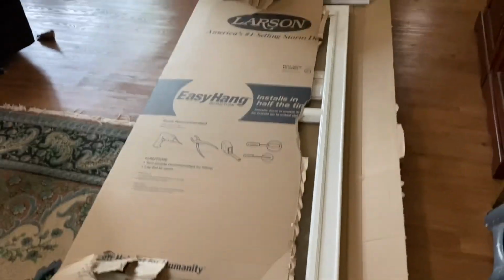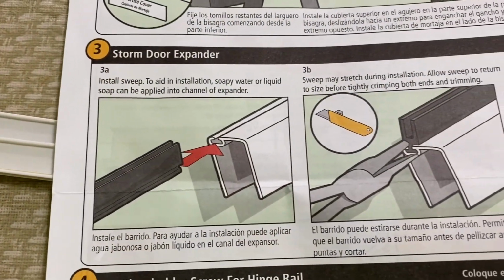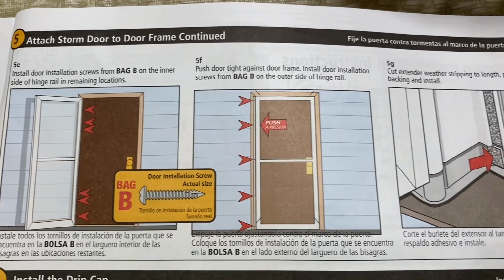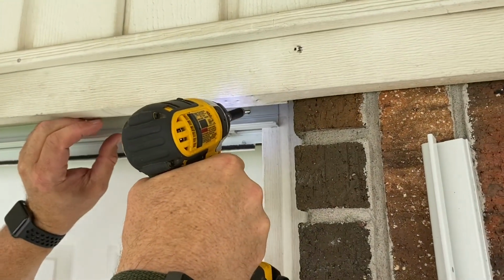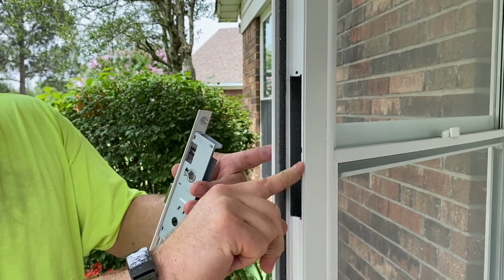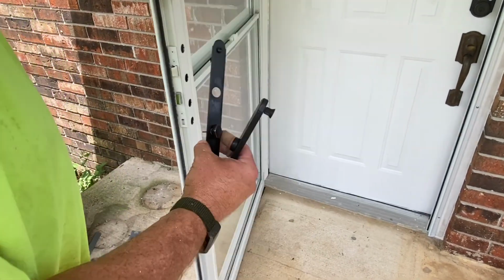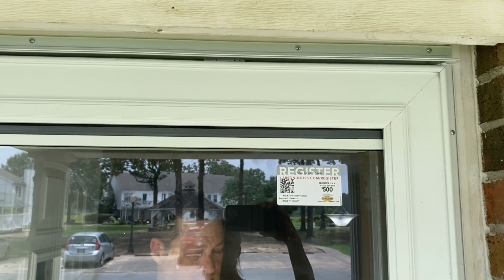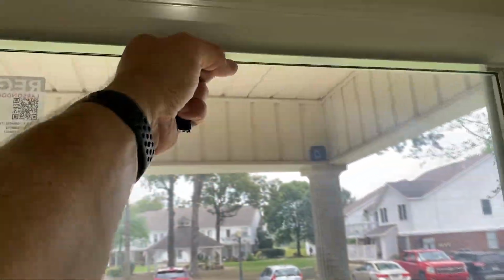Step by step how to install a storm door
This video is all about installing a storm door.   Dont pay to have someone else do something so easy...watch this before you hire a handy man

CHEAP LED LIGHTS I USE ON MY PARAMOTOR

BEST PARAMOTOR BOOTS

Black pair

Brown pair

GOPROs I USE

GoPro Hero 5

GoPro Max 360

GoPro 8 Black

GoPro Mic adapter

BEST CHEAP MIC

OTHER THINGS YOU MIGHT NEED OR WANT

Chest Mount

Hour meter/ temp for your paramotor

PPG Bible

Good beginners helmet and kiting harness:

Communications helmet

Kiting Harness

Tube mask for flying multi pack